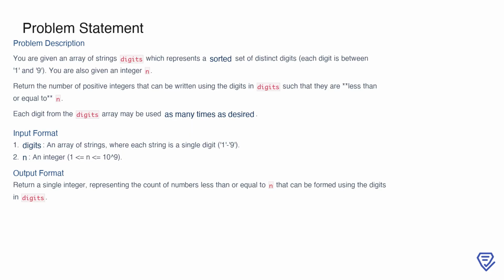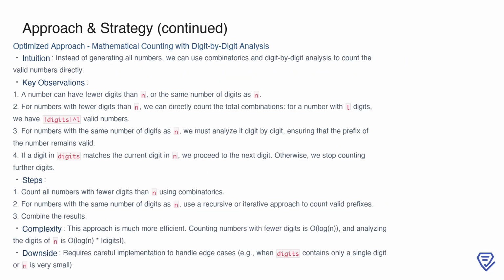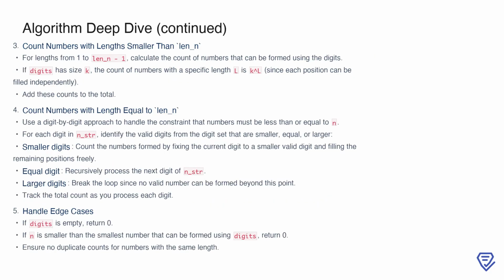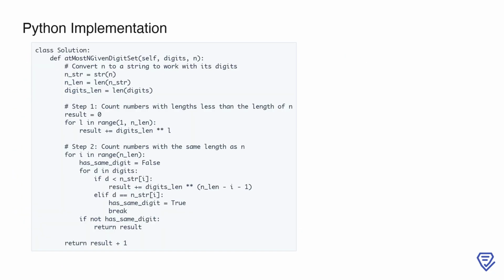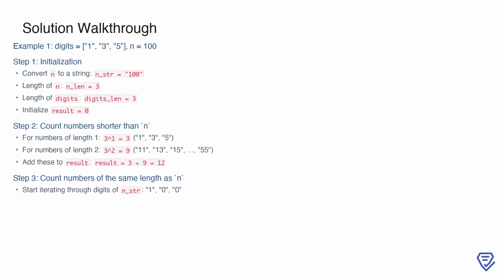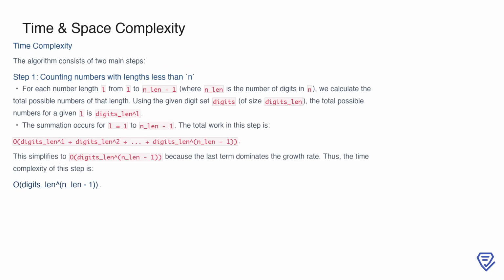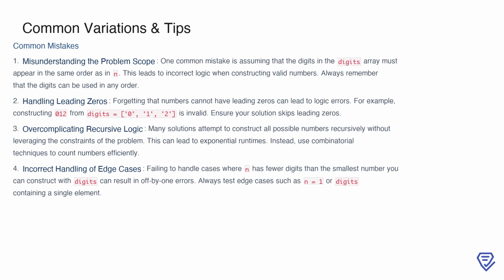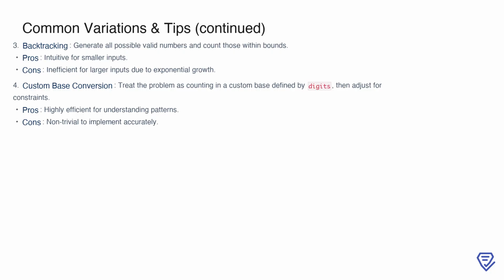LeetCode 902: Numbers At Most N Given Digit Set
Difficulty: Hard

⏱️ Timestamps:
00:00 - LeetCode 902: Numbers At Most N Given Digit Set
00:20 - Problem Statement
01:03 - Problem Statement (continued)
01:47 - Problem Statement (continued)
02:22 - Problem Statement (continued)
02:46 - Problem Statement (continued)
03:33 - Approach & Strategy
04:23 - Approach & Strategy (continued)
05:26 - Approach & Strategy (continued)
06:18 - Approach & Strategy (continued)
07:12 - Algorithm Deep Dive
08:17 - Algorithm Deep Dive (continued)
09:47 - Algorithm Deep Dive (continued)
11:06 - Algorithm Deep Dive (continued)
12:33 - Python Implementation
14:26 - Java Implementation
15:25 - Java Implementation (continued)
16:01 - Solution Walkthrough
17:07 - Solution Walkthrough (continued)
17:52 - Solution Walkthrough (continued)
18:46 - Solution Walkthrough (continued)
19:29 - Solution Walkthrough (continued)
20:19 - Time & Space Complexity
21:14 - Time & Space Complexity (continued)
22:15 - Time & Space Complexity (continued)
22:53 - Time & Space Complexity (continued)
23:41 - Time & Space Complexity (continued)
24:30 - Common Variations & Tips
25:43 - Common Variations & Tips (continued)
26:52 - Common Variations & Tips (continued)
28:08 - Common Variations & Tips (continued)
28:55 - Conclusion
29:12 - Thank You!